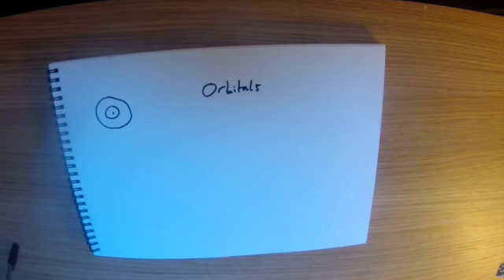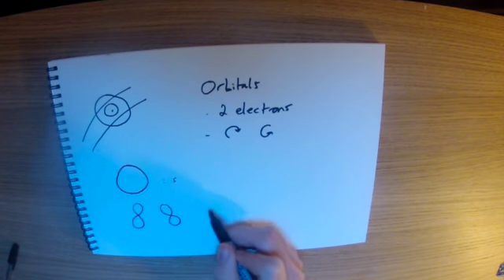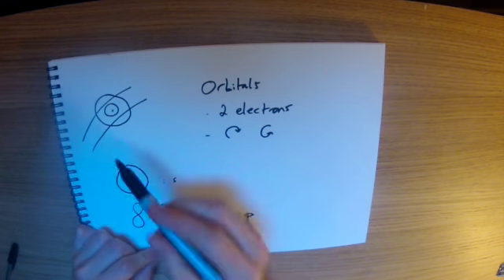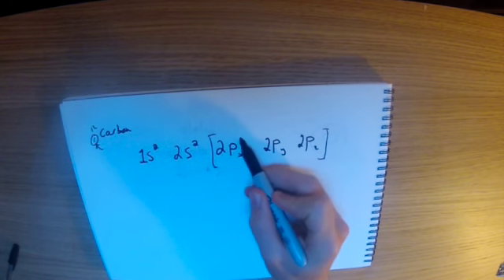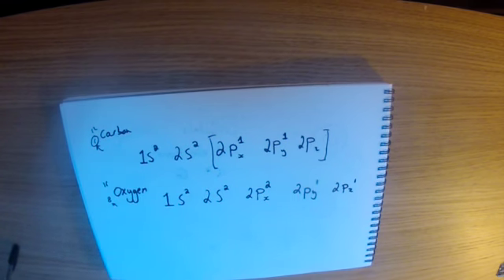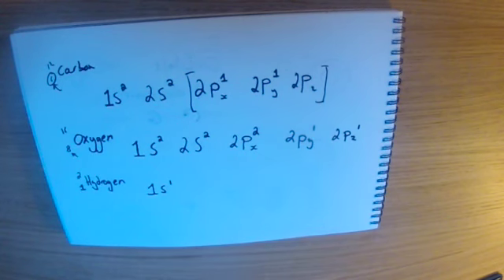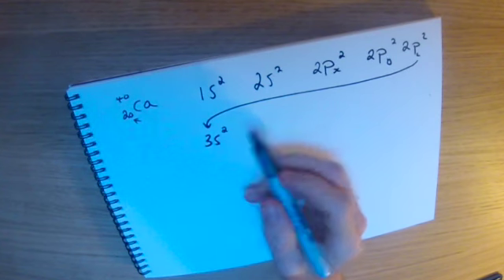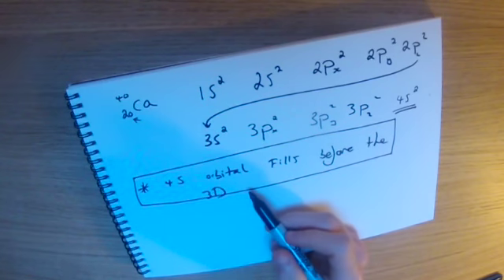Orbitals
An introduction into the concept of orbitals at alevel chemistry